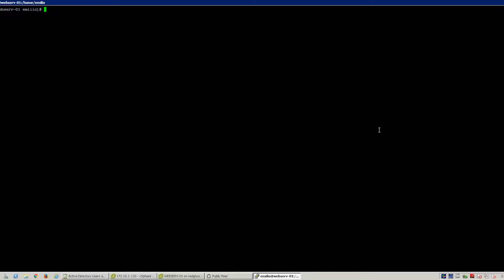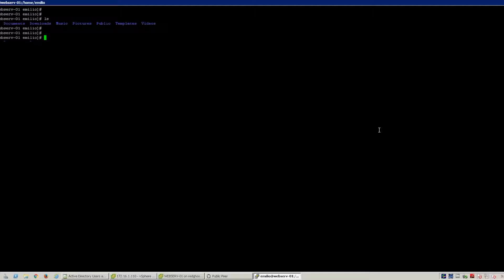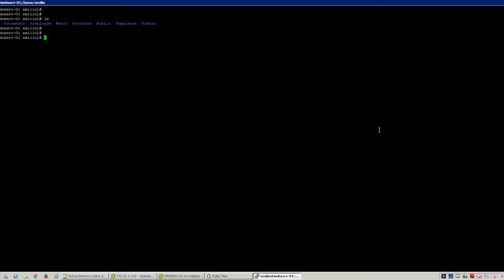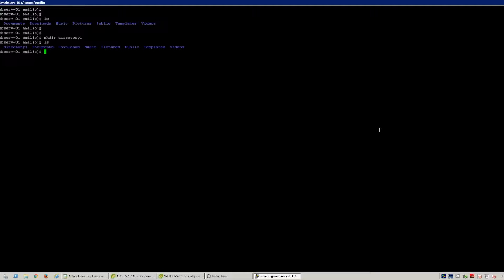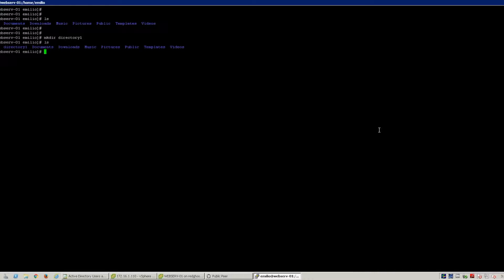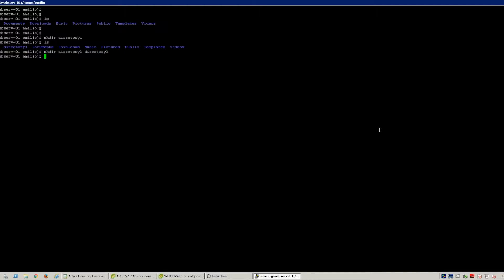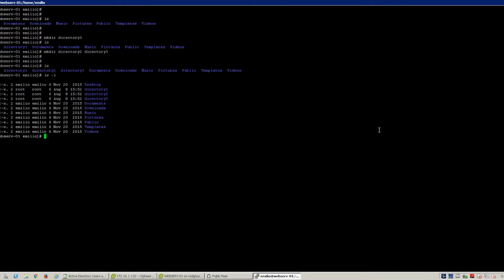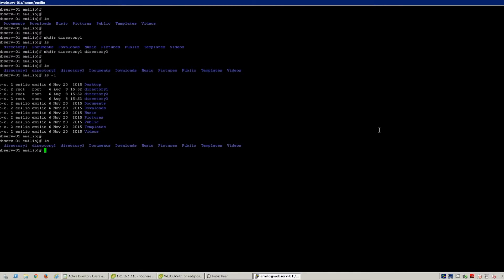How to make / create a directory in Linux CentOS shell | mkdir|VIDEO TUTORIAL